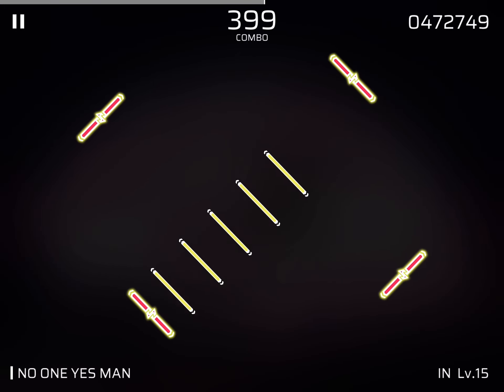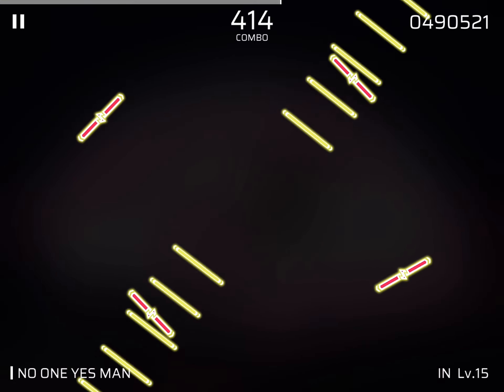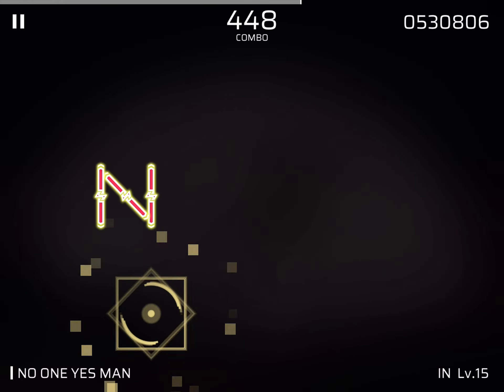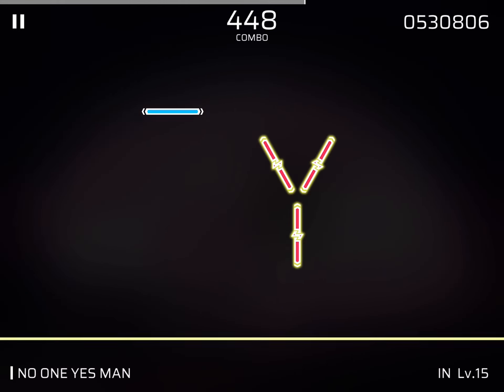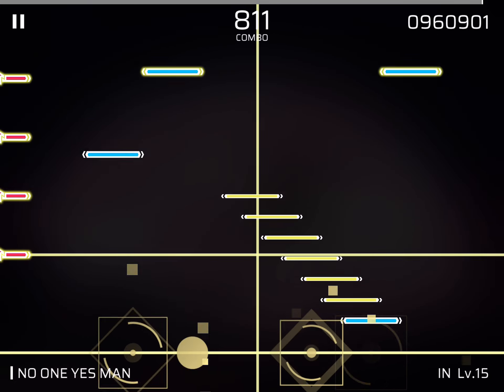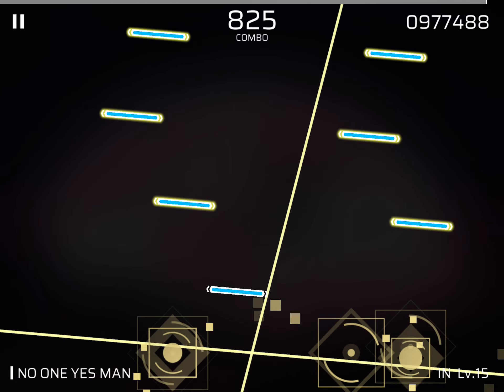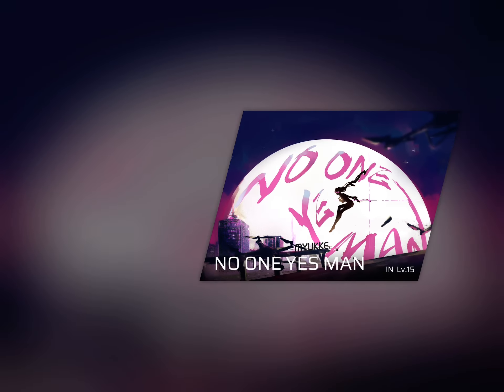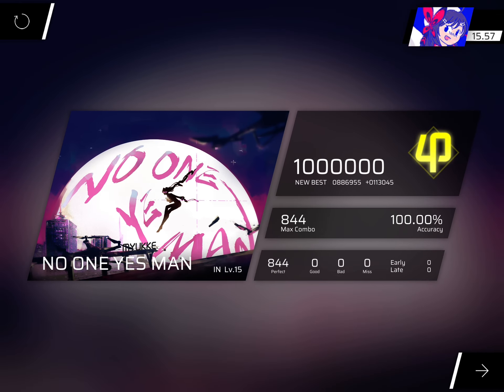[Phigros] NO ONE YES MAN [IN 15] (ALL PERFECT)